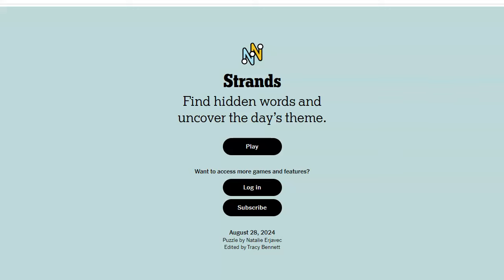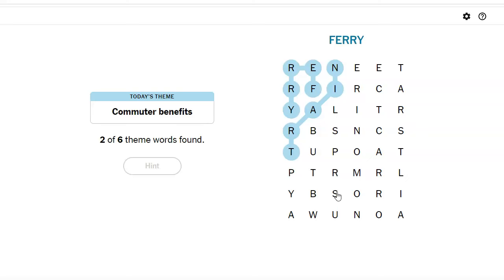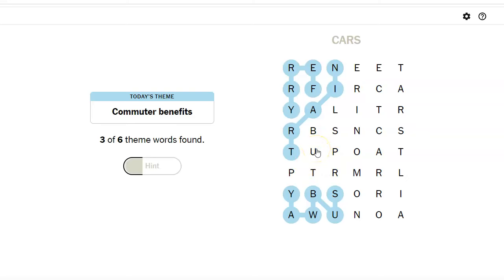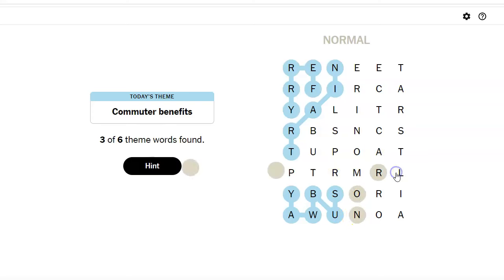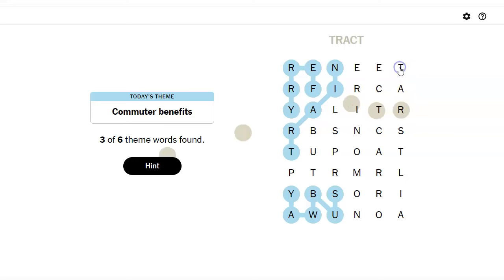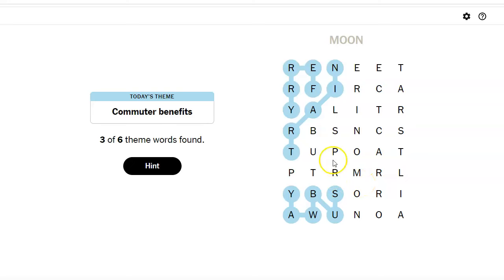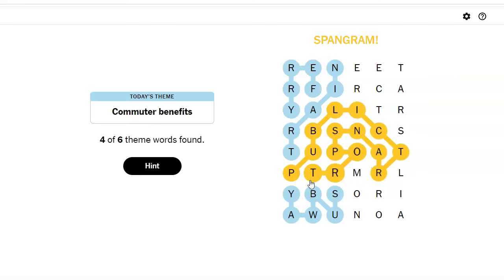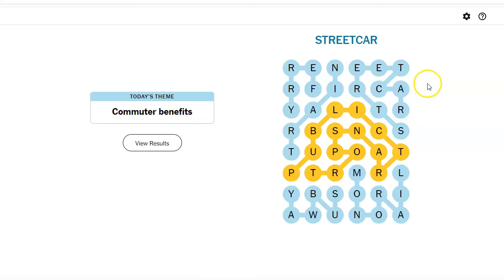Strands Theme of the Day for August 28, 2024: Commuter benefits